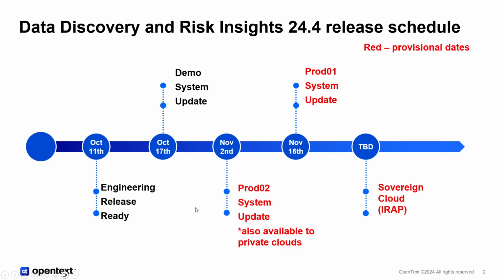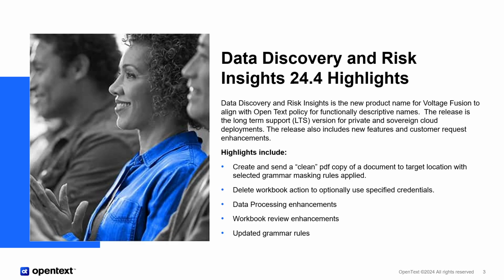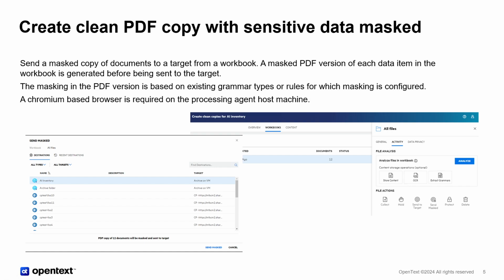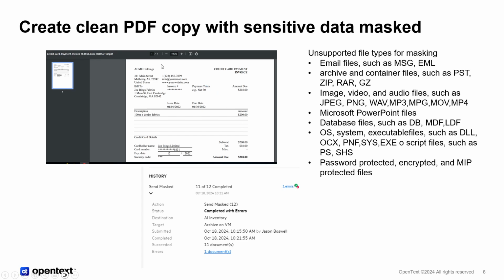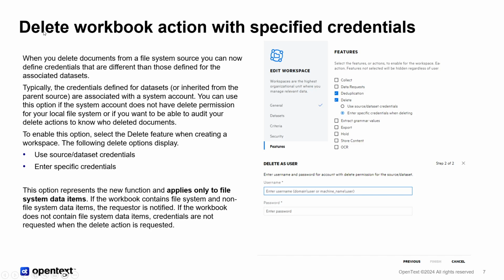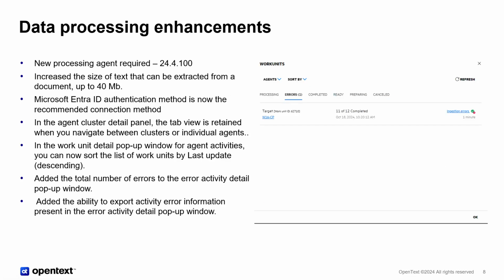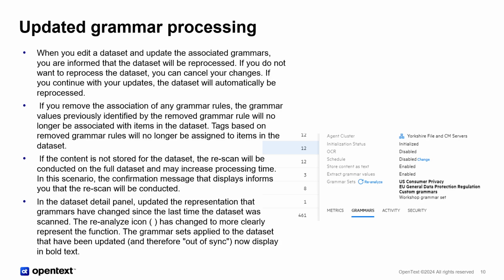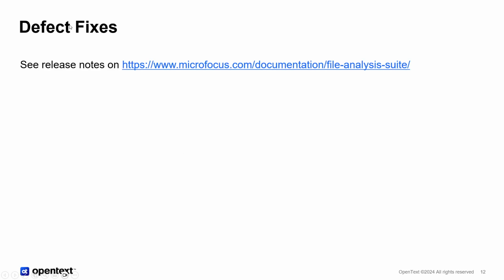Data Discovery and Risk Insights 24 4 TAW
Data Discovery and Risk Insights is the new product name for Voltage Fusion to align with Open Text policy for functionally descriptive names.  The release is the long term support (LTS) version for private and sovereign cloud deployments. The release also includes new features and customer request enhancements.